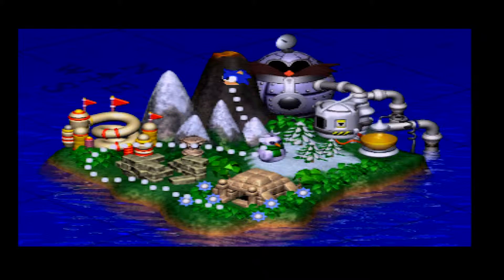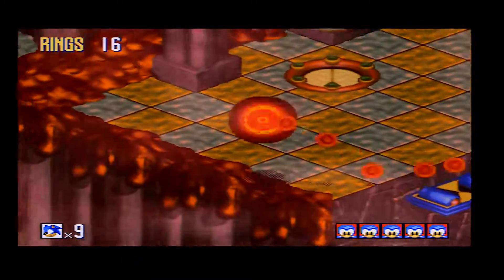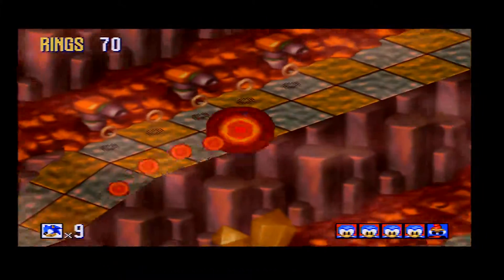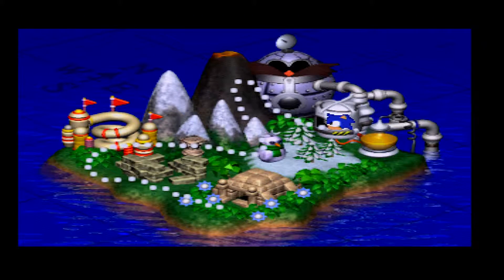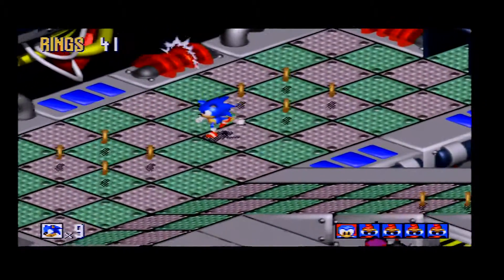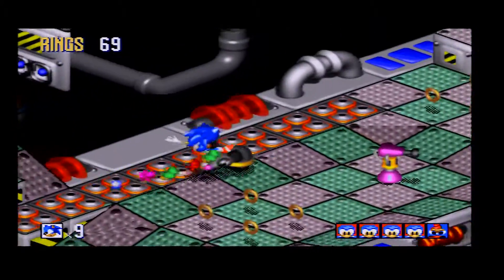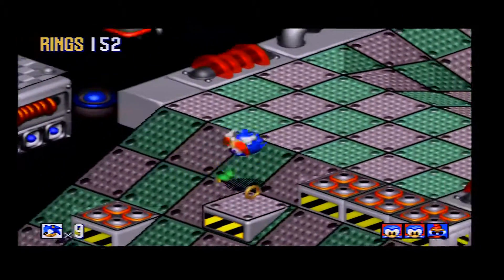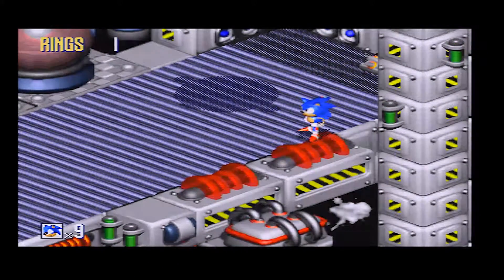Let's Play Sonic 3D Flickies Island - Part 5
Let's Play Sonic 3D Flickies Island Part 5: Full of Volcanicity!

Sheep tackles the faux 3D Sonic platformer in which the blue blur must explore the mysterious Flicky Island in order to prevent the good Dr. Eggman from once again capturing animal critters in order to take over the world!

Featuring Sonic in a polygonal 3D model for the first time on home consoles with exploration focused, badnik hunting gameplay this is. Sonic 3D Flickies Island!

Or Sonic 3D Blast for those overseas folk!